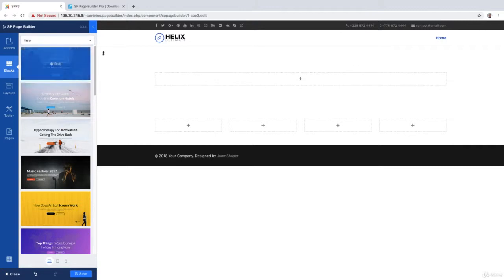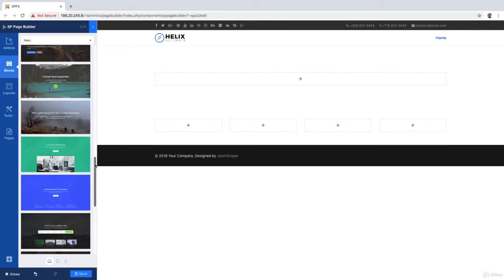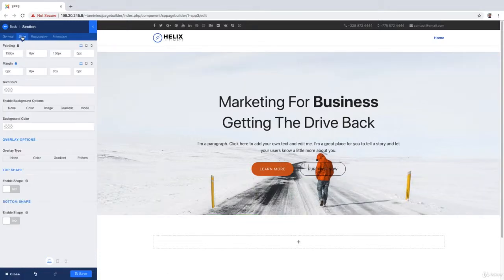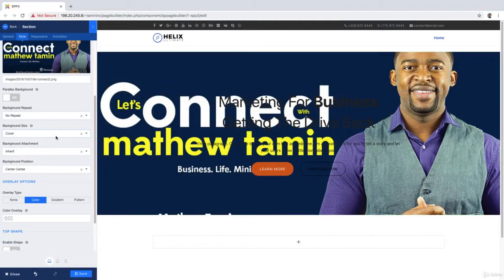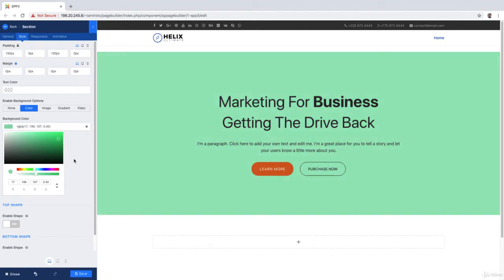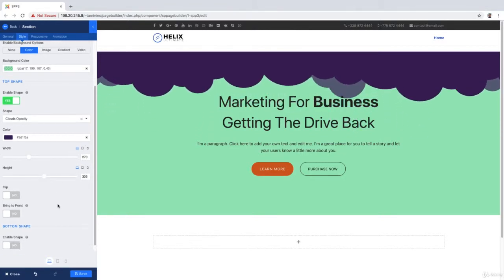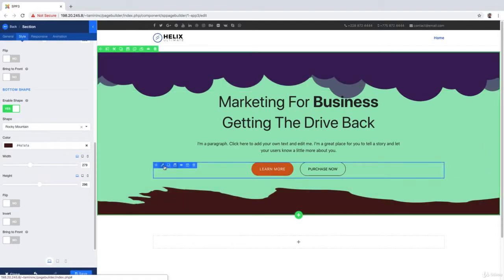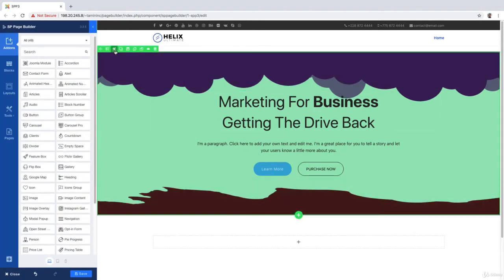SP Page Builder Hero Blocks